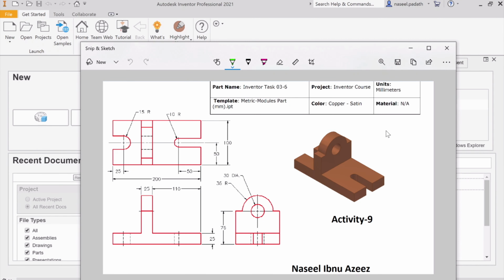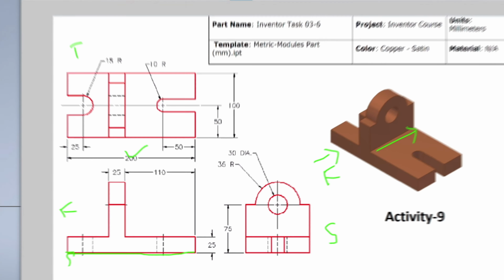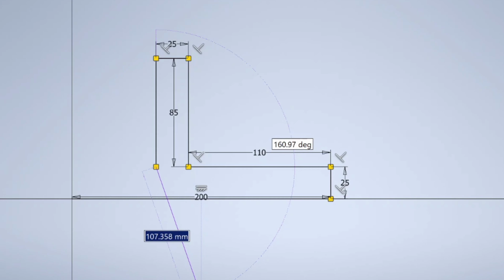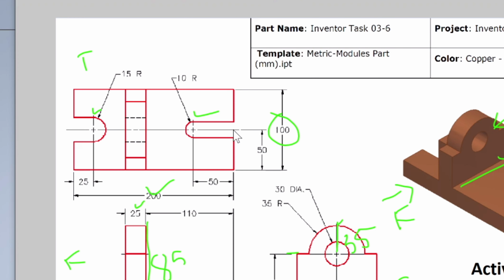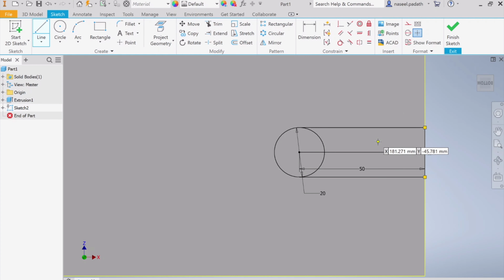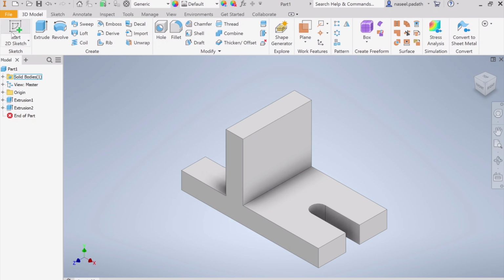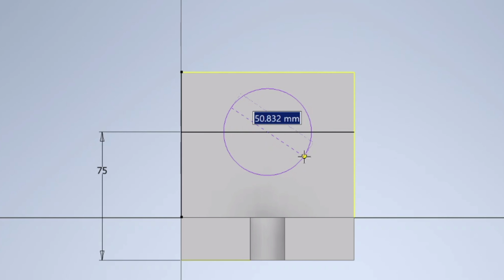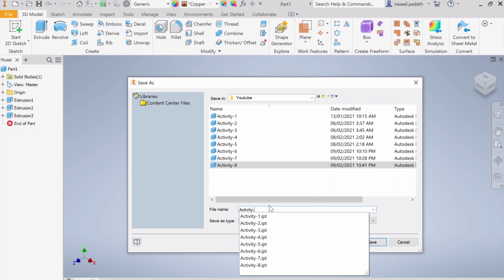Inventor 2021 Beginners Tutorial: Developing Advanced 3D Design Activity-9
An exercise to learn multiple extrude and make cut on 3d objects.